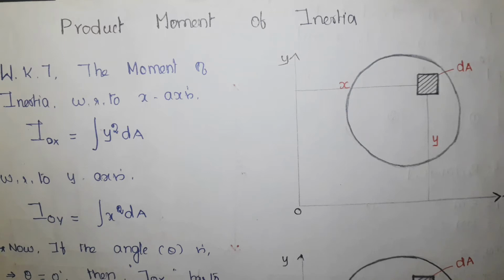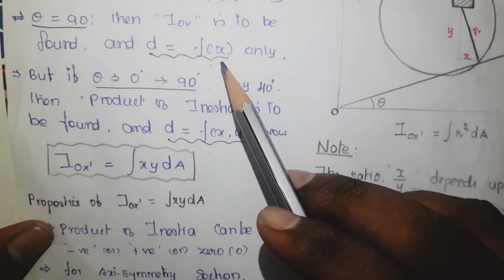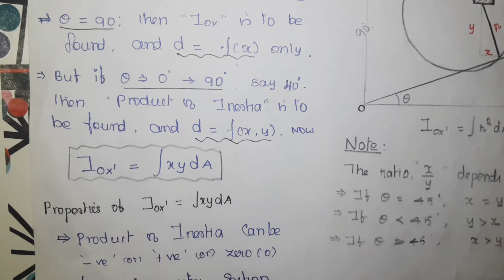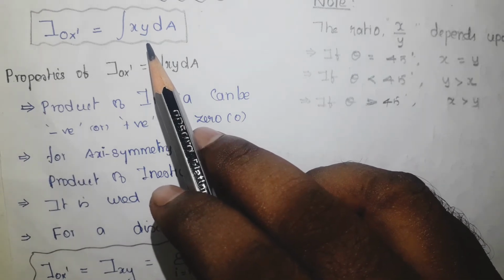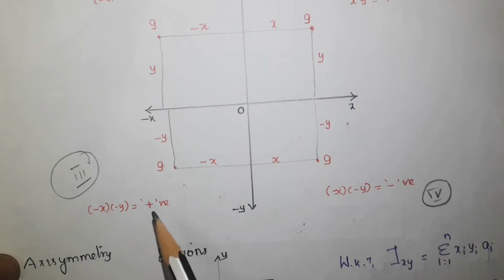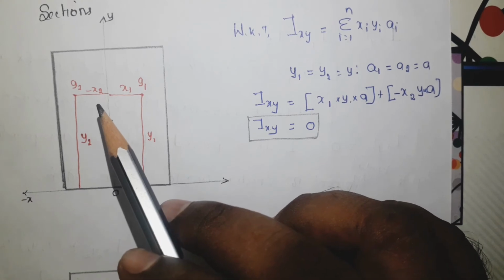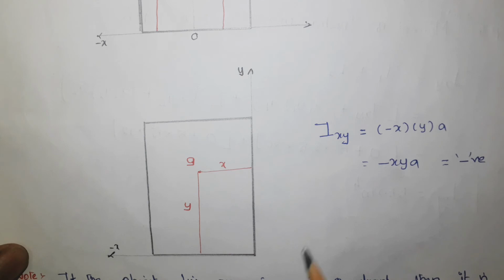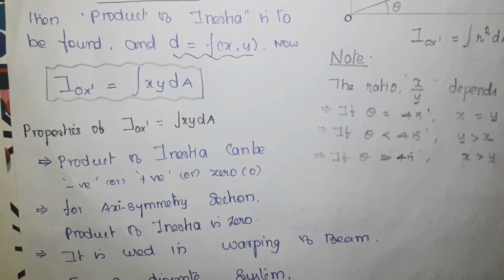Product Moment of Inertia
This video gives the complete information about product moment of inertia